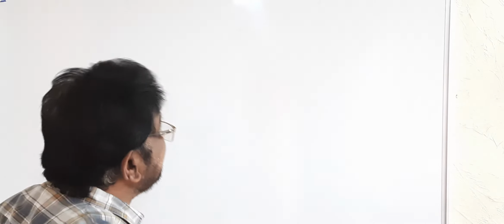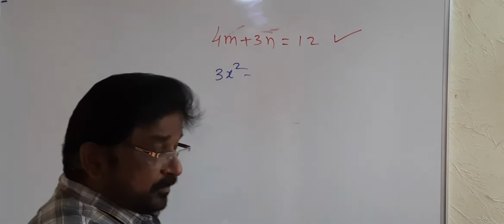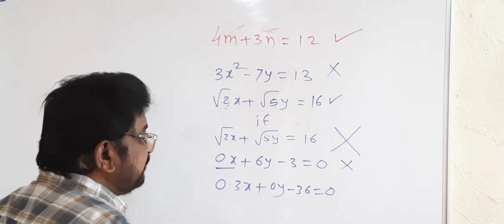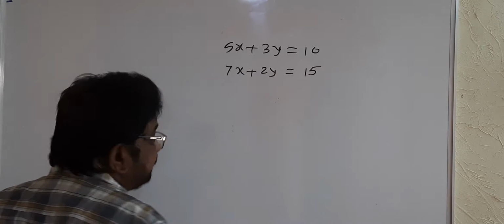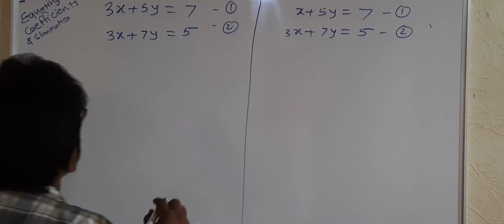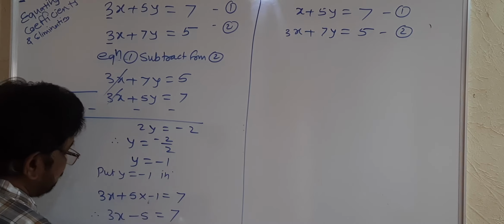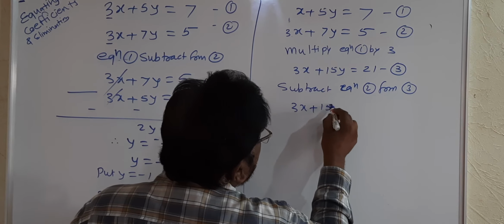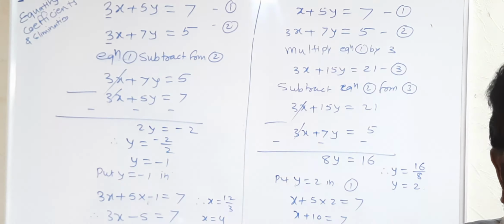Nayak's Classes VASAI 9322201270.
ALG. 00001/18/04/2020 trial Video.